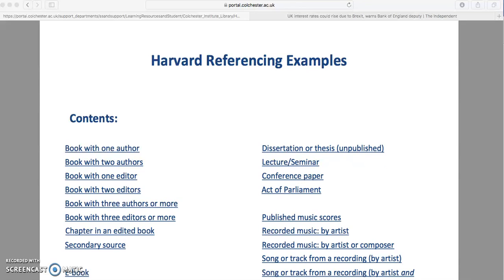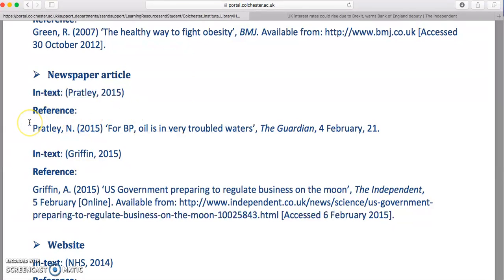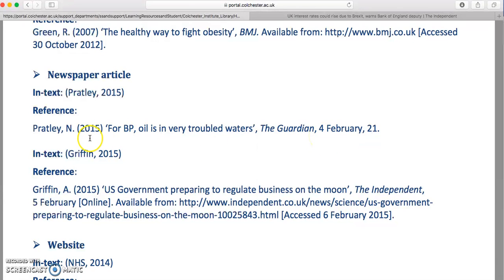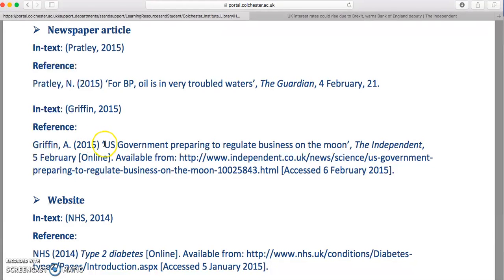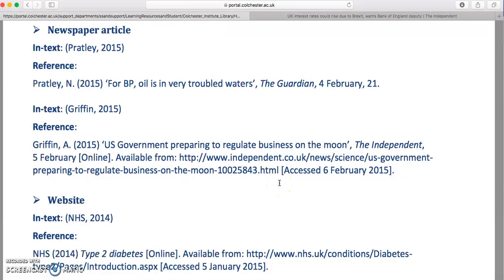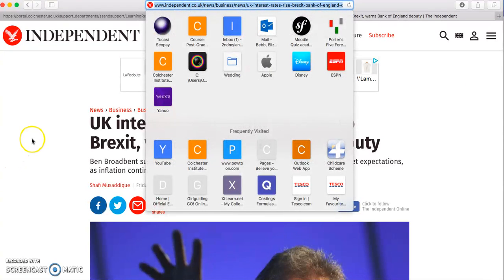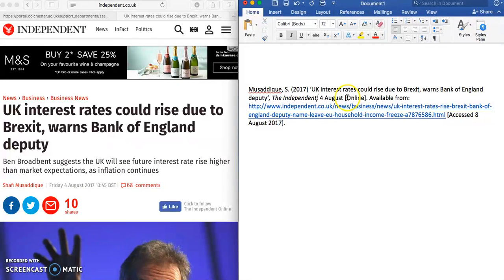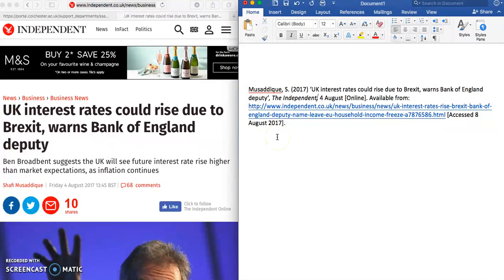Referencing Newspapers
Guidelines for referencing newspapers (physical and online) at UCC.